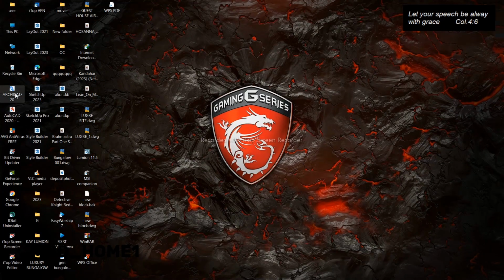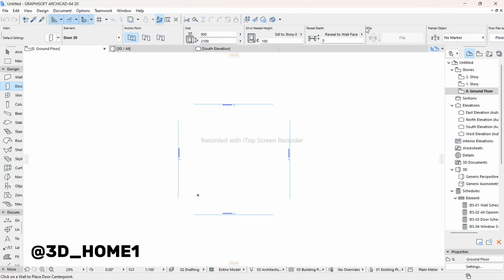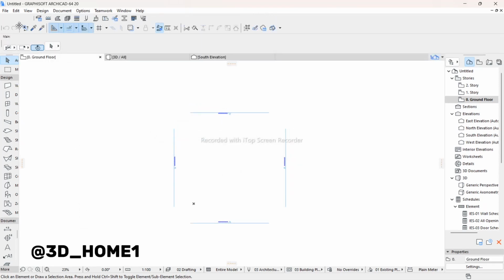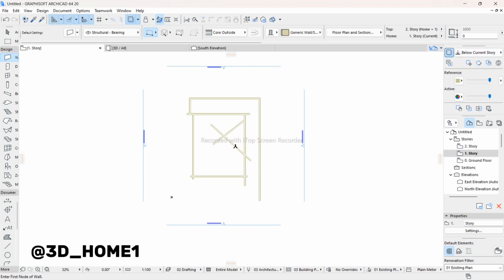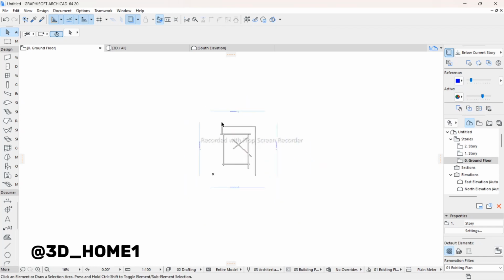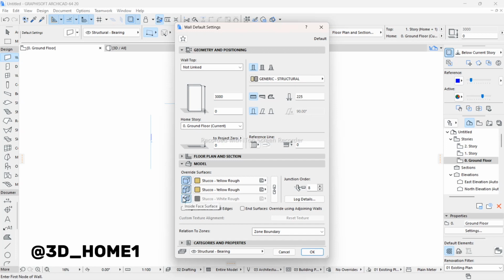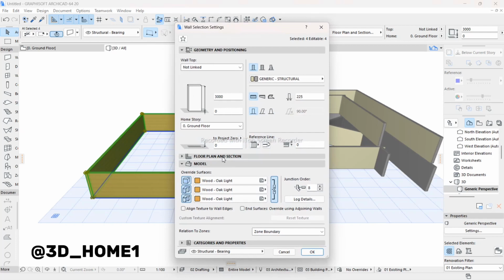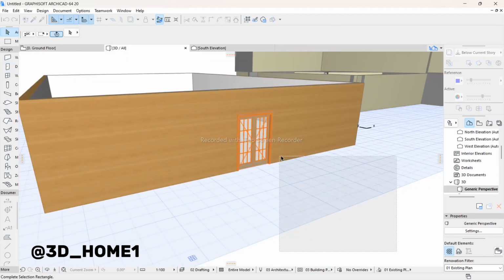How to use ARCHICAD for beginners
How to use ARCHICAD for beginners. pls do well to check the video Chapter below 👇👇

0:00 intro
0:54 secret of Archicad Tool Bar
3:27 How to arrange your Archicad work space
4:04 How to bring out Hidden tools in Archicad
5:08 How to activate Trace reference in Archicad
6:45 How to Use trace reference
8:53 Window space in Archicad
9:28 How to Adjust elevations lines
10:24 Wall settings in Archicad
13:37 How to view 3D
14:07 How to Group Walls
15:05 How to Flip Wall